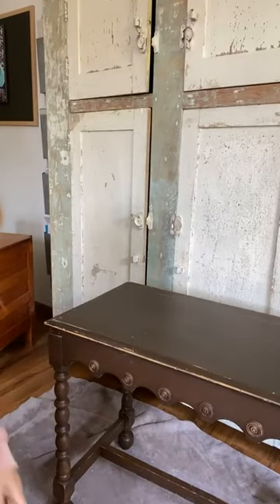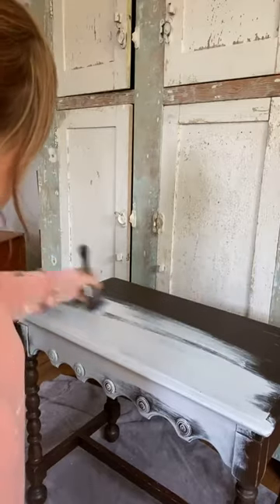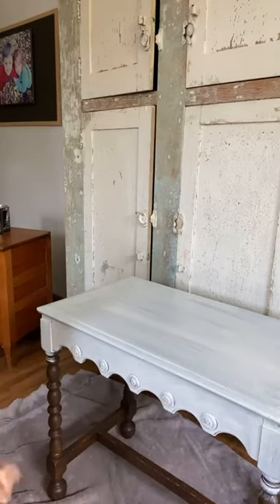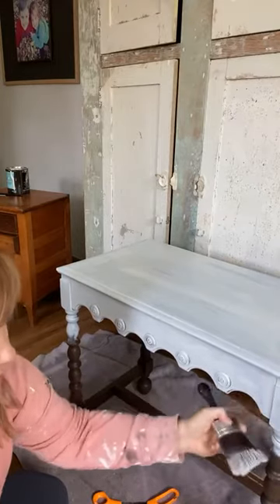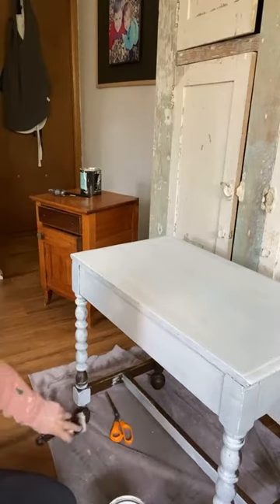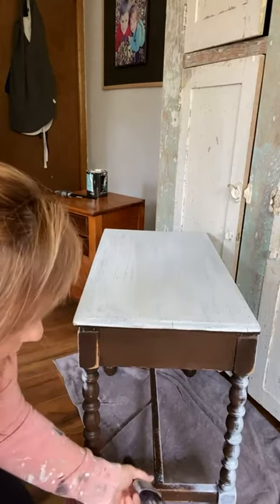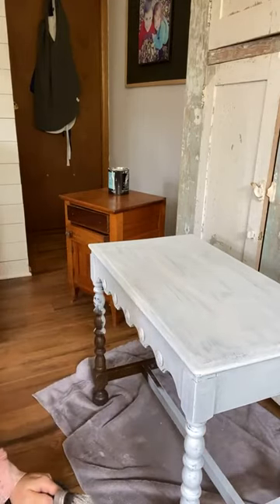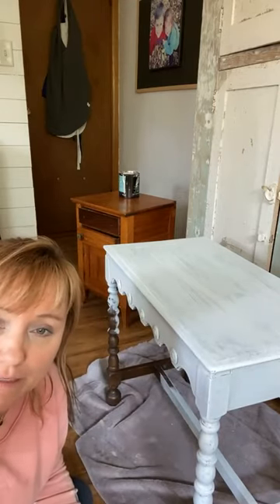First Coat Of Paint On Furniture Tips and Tricks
Painting the small table I have shared in previous videos.